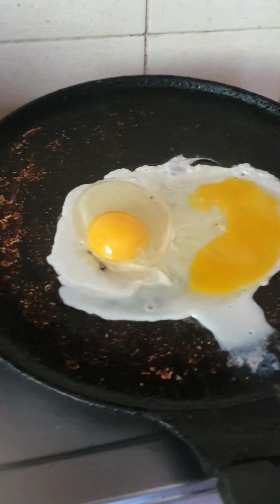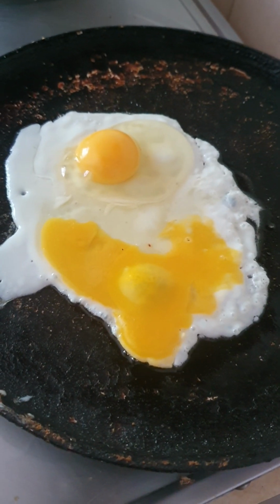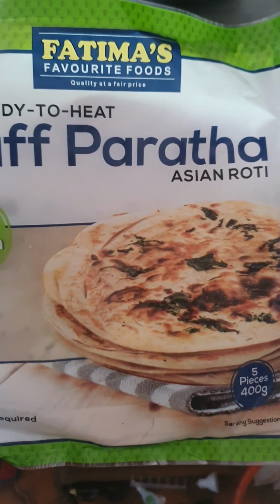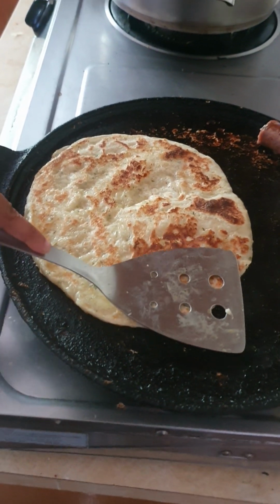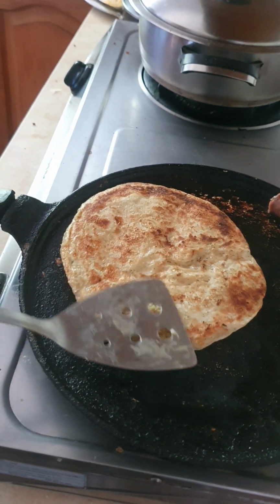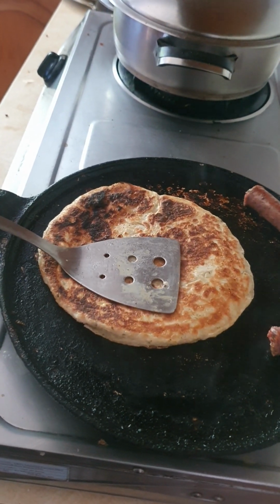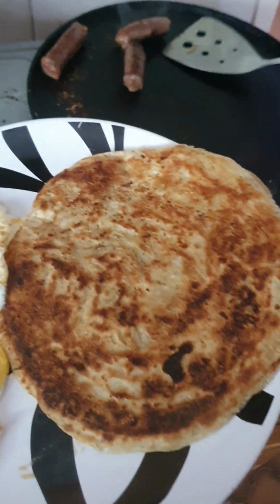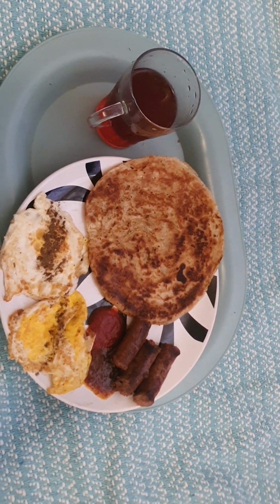25 February 2024(3)